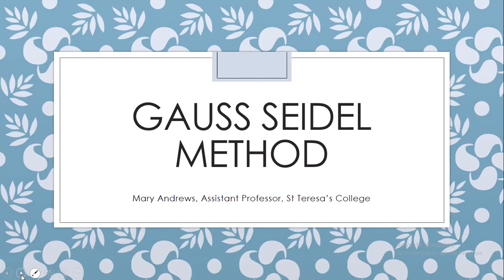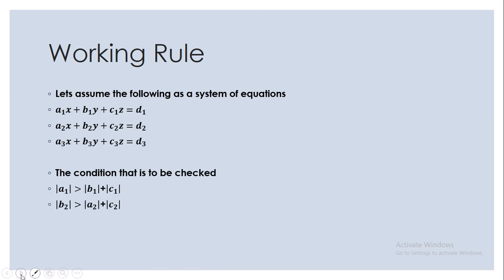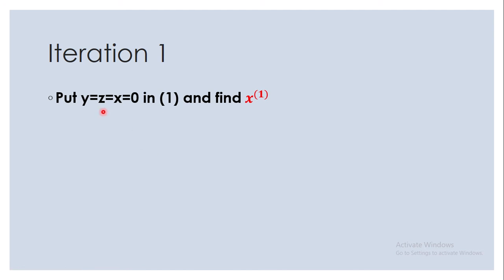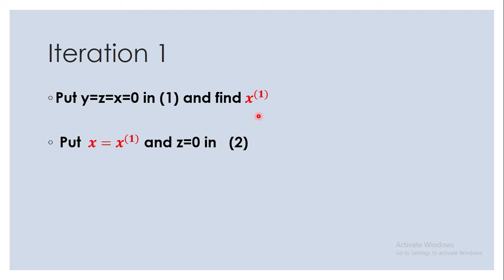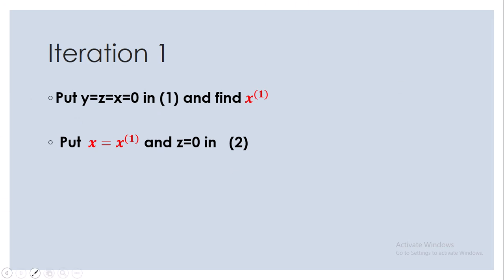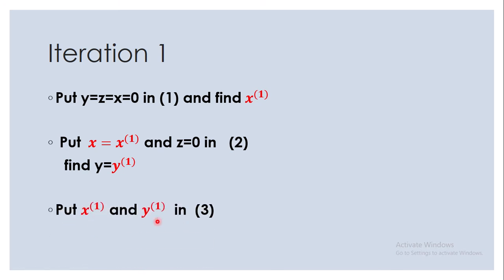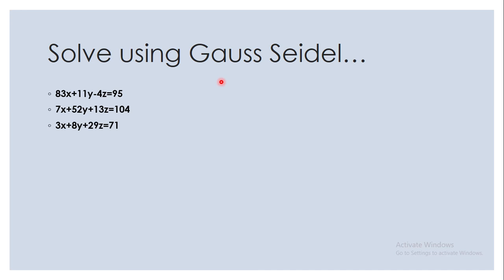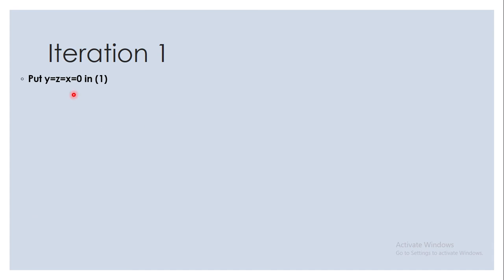GAUSS SEIDEL METHOD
This video explains the definition and problem based on GAUSS SEIDEL METHOD